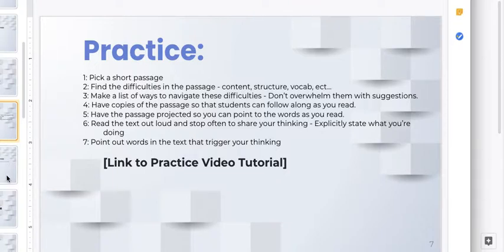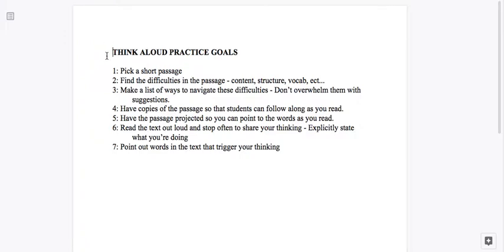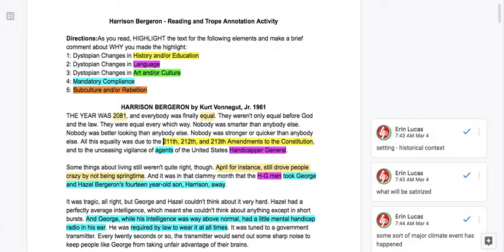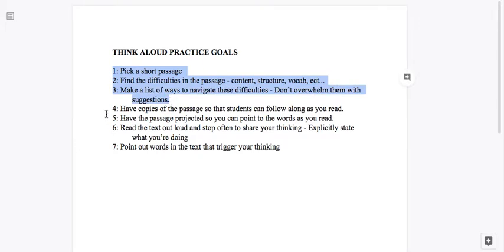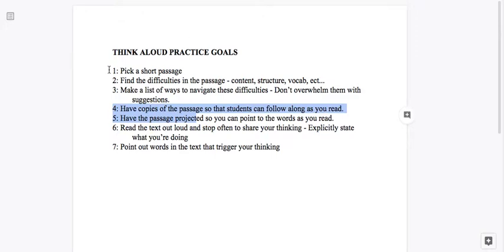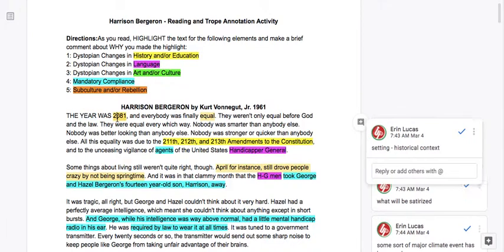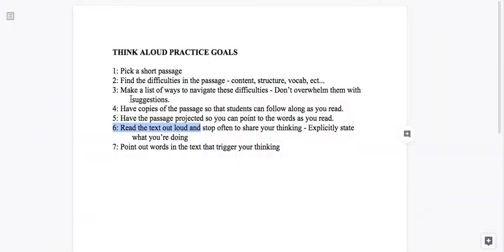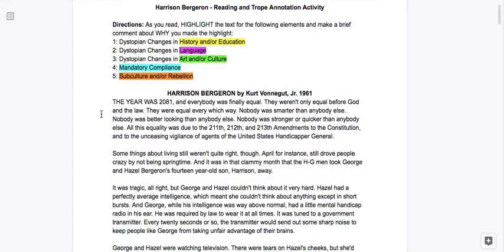Think Aloud Tutorial Video